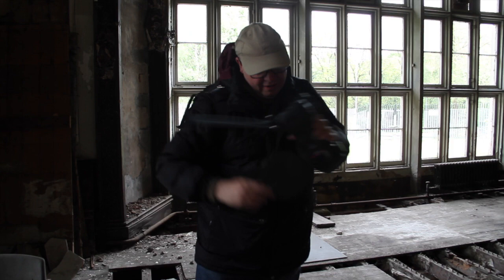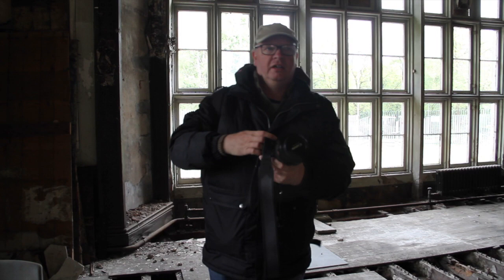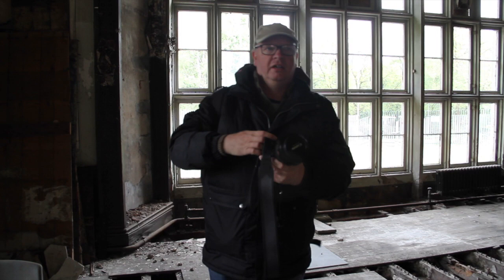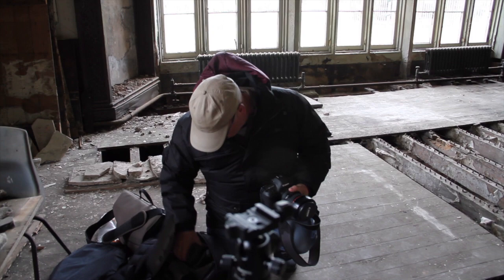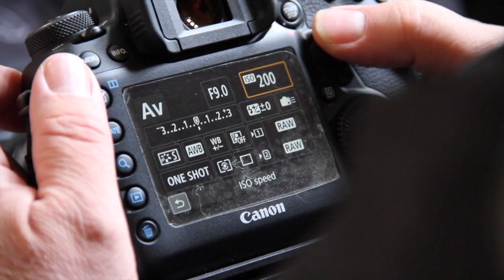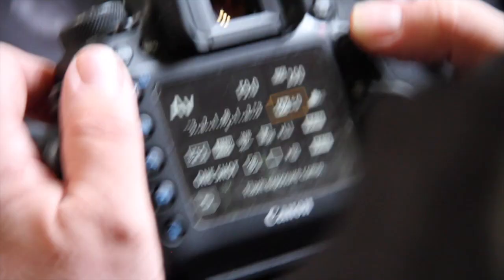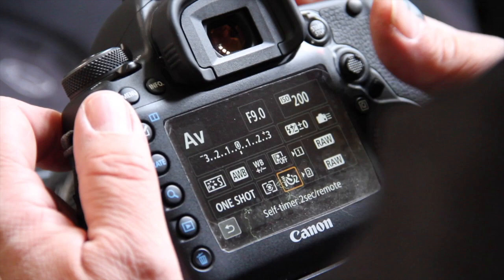Hopwood Hall photo shoot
Photo shoot at Hopwood Hall in Middleton.

A small snap shot of me working

I have been asked to take some photos for a presentation. The subject is Hopwood Hall.
The Hall is undergoing a lot of work at the moment to restore it to its former glory.

Poor lighting and missing floors made the job a challenge.